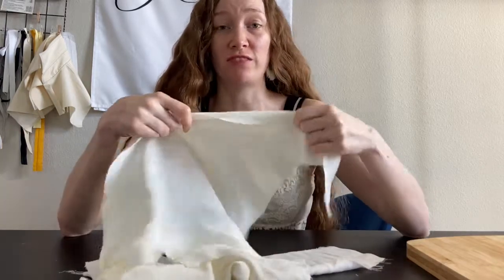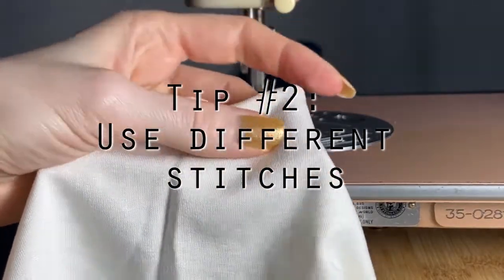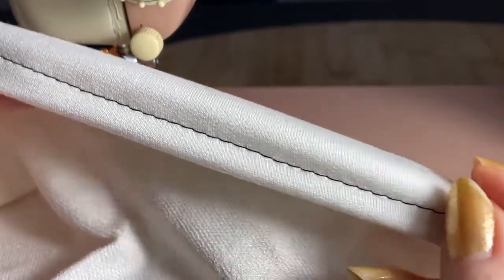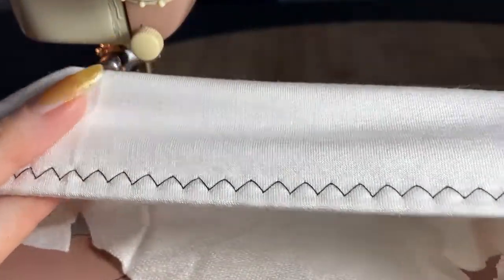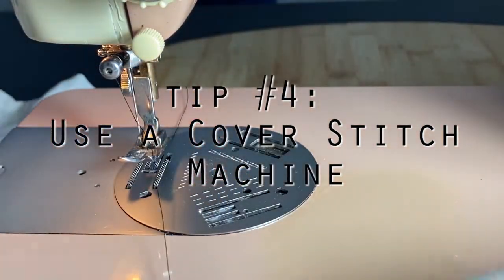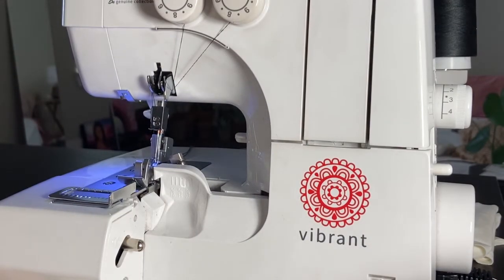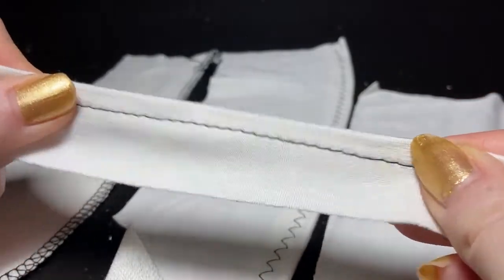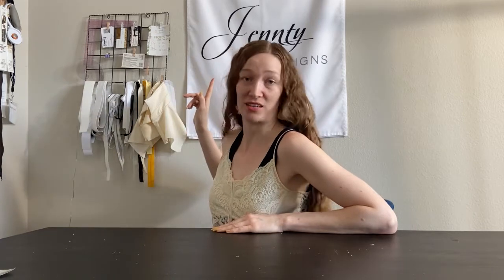6 Tips For Sewing Stretchy Knit Fabrics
Sewing stretchy knits can be difficult using basic sewing techniques such as a straight stitch.  To avoid the knit fabric stretching while sewing and creating a wavy edge, using these tips and techniques will help!

1. Use the correct needle
2. Use different stitch types
3. Use a twin needle
4. Use a cover stitch machine
5. Use a serger
6. Use stabilizer tapes

Purchase my handmade, designer garments on Depop:  Depop.com/jenntydesigns